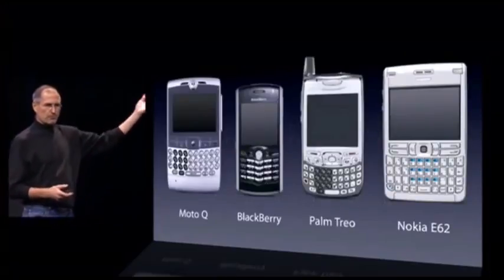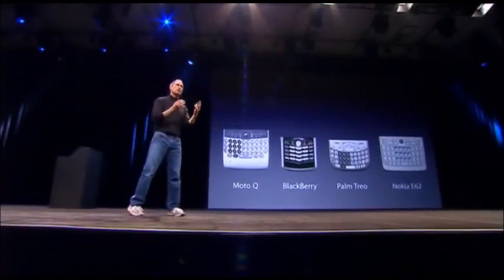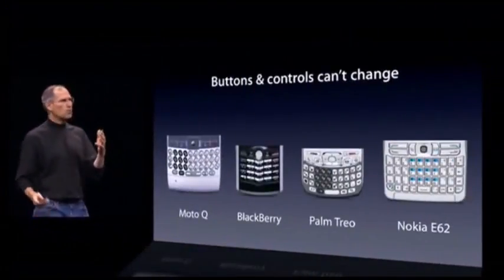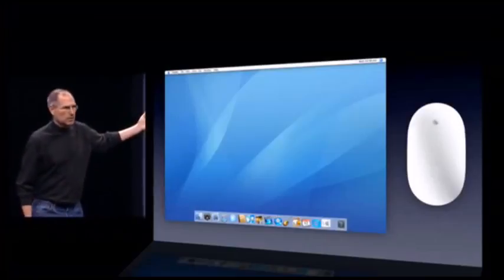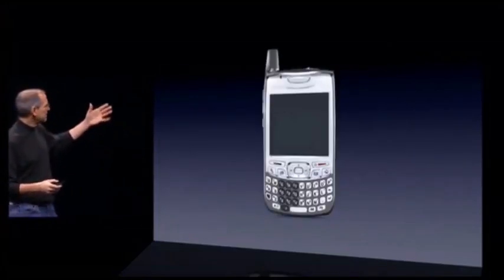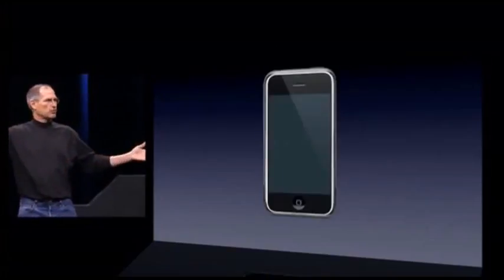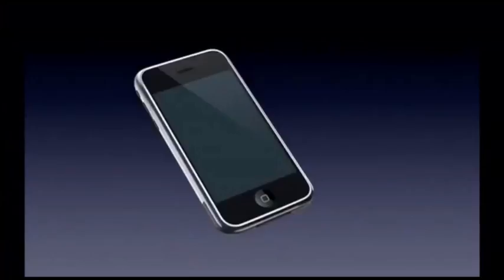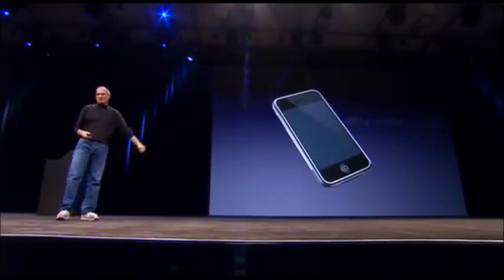iPhone 2007 release - edited